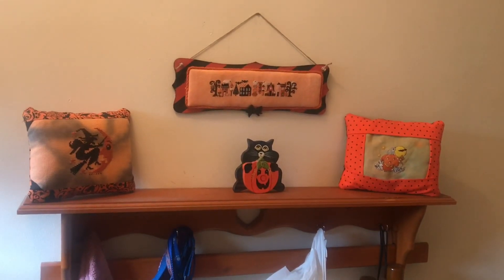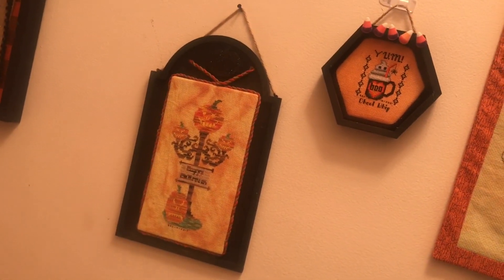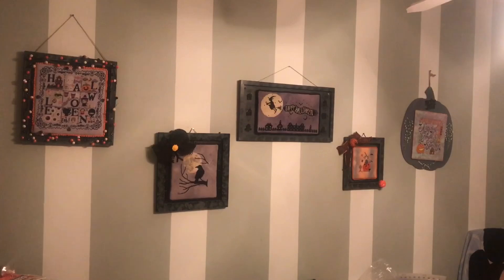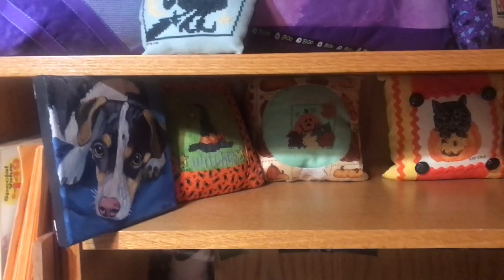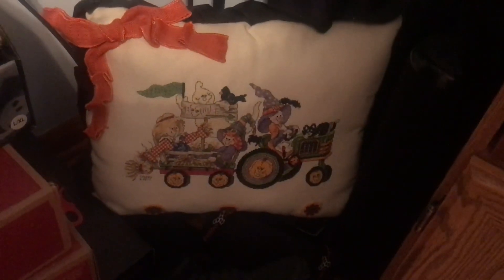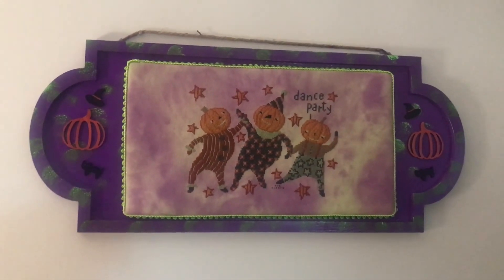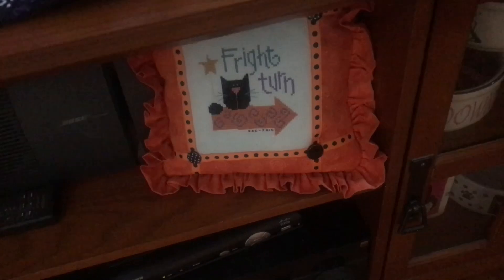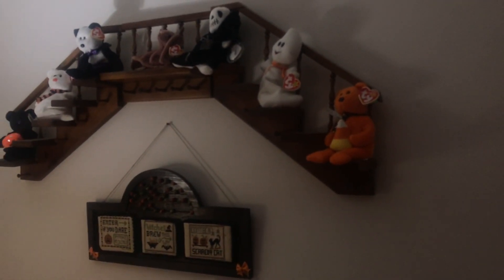Floss Tube No. 73 - 9/30/2024 - Annual Halloween House Tour (lots of cross stitch)